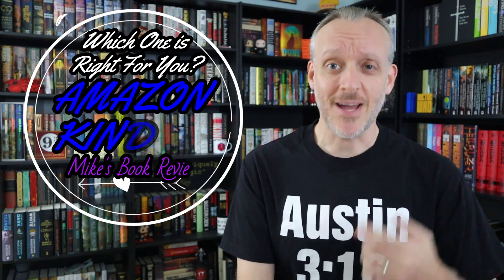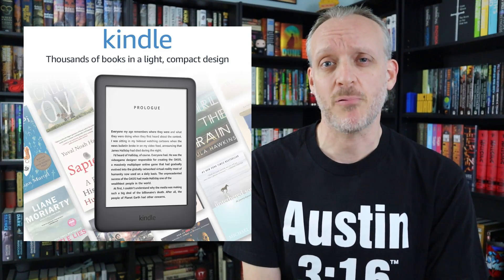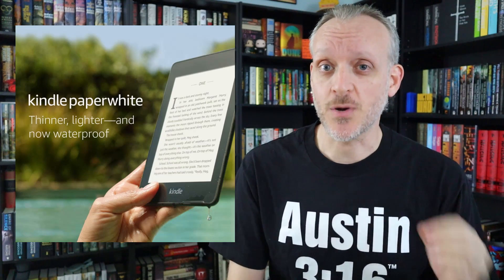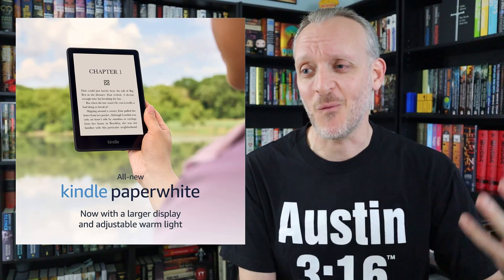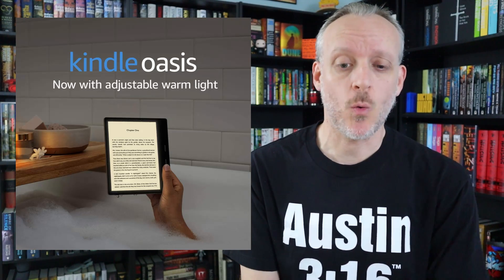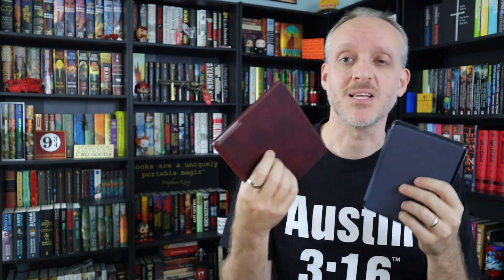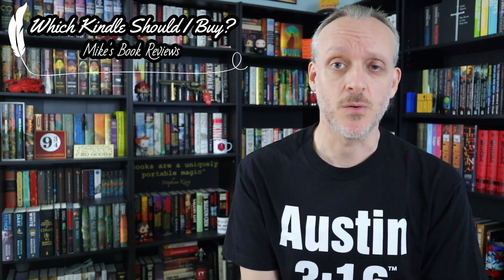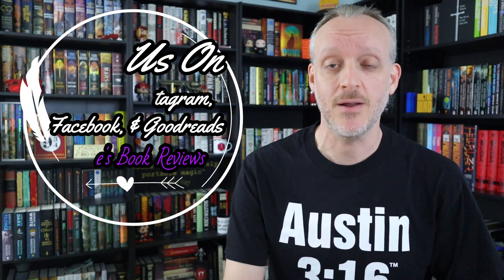Which Amazon Kindle Should You Buy? | Paperwhite vs Oasis vs Cheaper Options (as of 2021)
Mike answers the frequently asked question of which Kindle you should buy by taking a look at 5 options and deciphering what is best for you.

Want to send Mike something? You can do so to the below address:

Mike K.
15201 Mason Rd
Suite 169

0:00 Introduction
0:46 Background Info & Kindle Options
2:19 Amazon Kindle (standard)
3:43 Kindle Paperwhite (2018)
5:58 Kindle Paperwhite (2021)
8:17 Kindle Paperwhite Signature Edition
9:26 Kindle Oasis
12:41 Which Kindle Should You Buy?
15:59 Final Thoughts